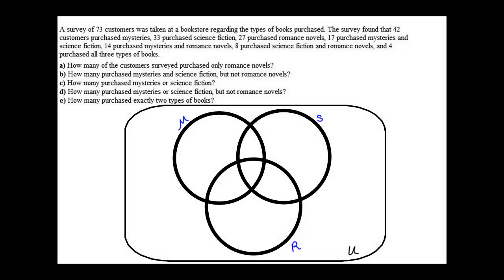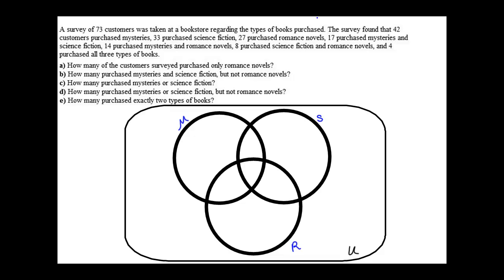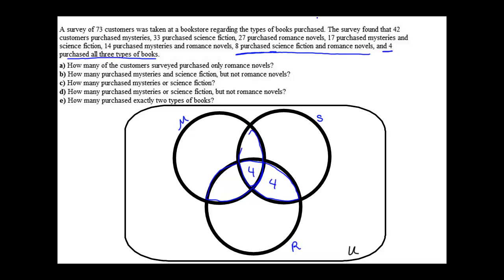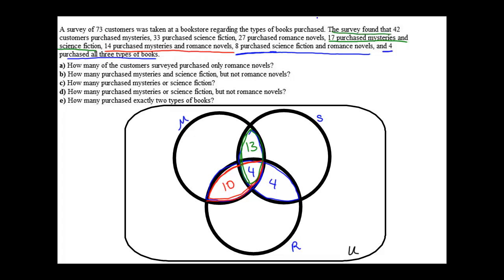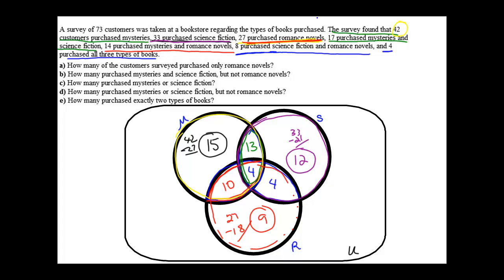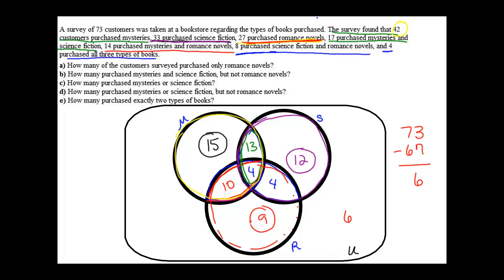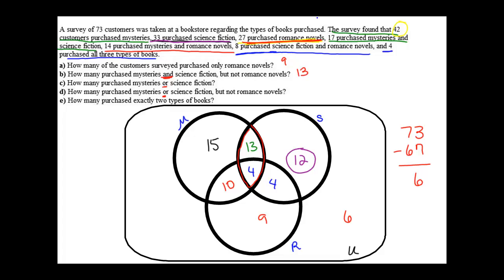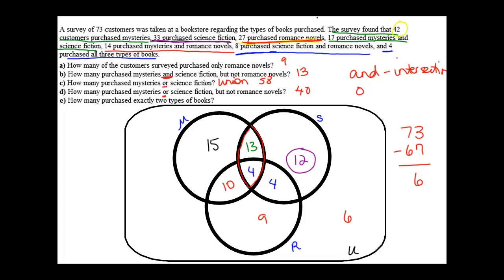2.5 Venn Diagram application problem 3 sets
2.5 Venn Diagram application problem with 3 sets